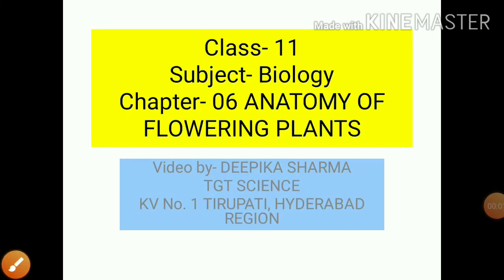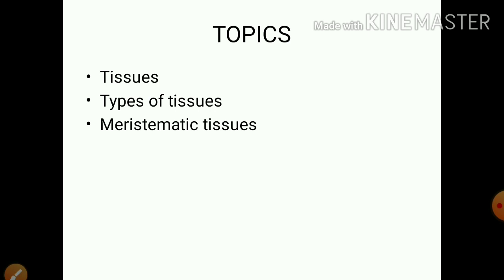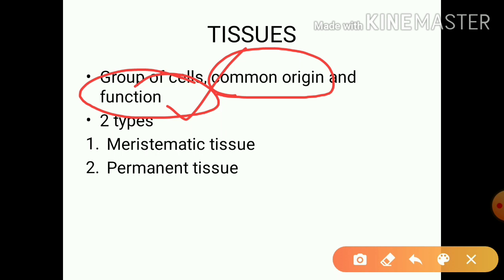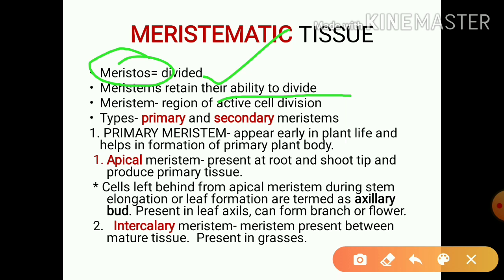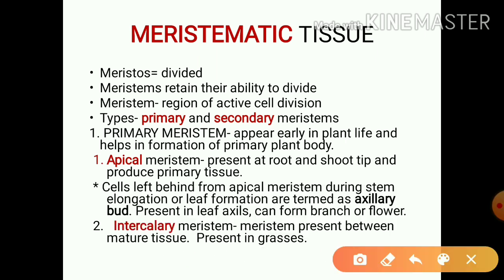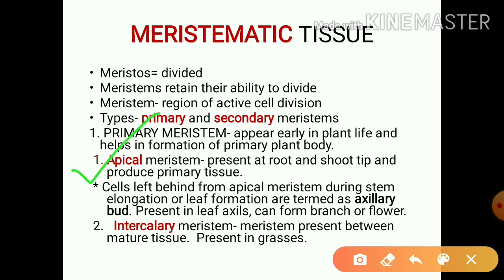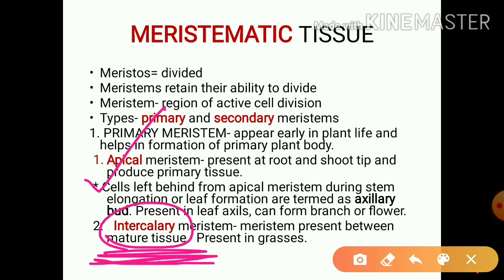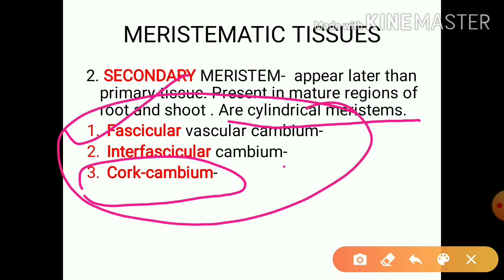Chapter- 06 ANATOMY OF FLOWERING PLANTS, Lockdown study series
CBSE CLASS 11 BIOLOGY NCERT TEXTBOOK CHAPTER 06 ANATOMY OF FLOWERING PLANTS